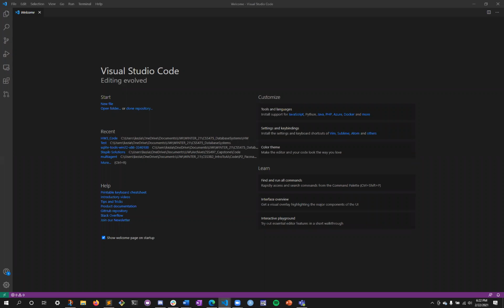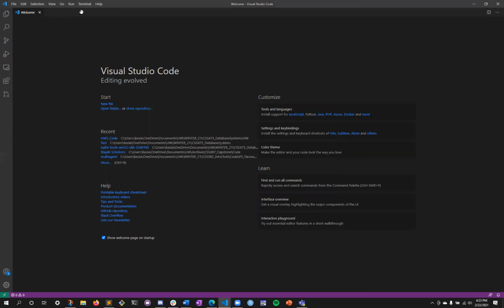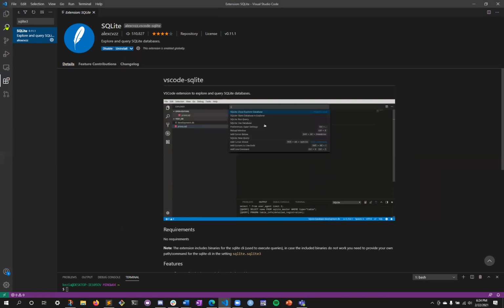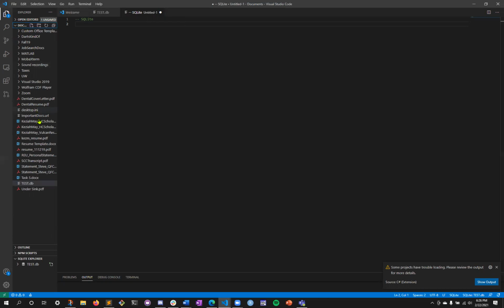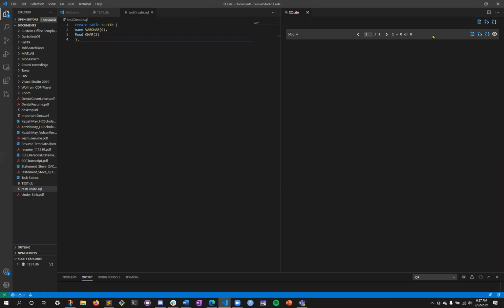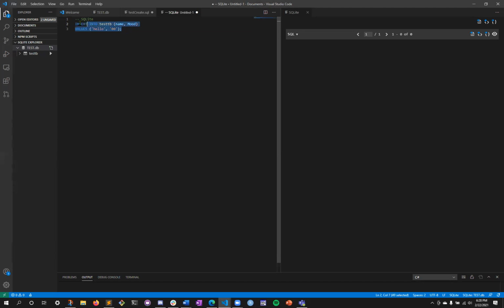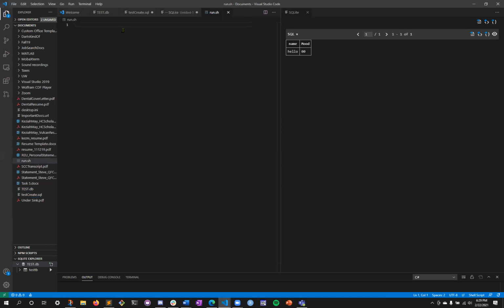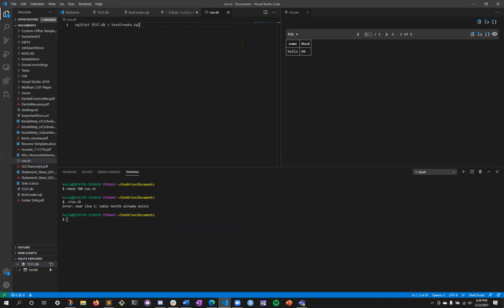Using VSCode for SQLite Development in Windows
This video was created to help my classmates set up a useful development environment for their final project in CSS475: Database Systems at UW Bothell in Winter 2021.
Topics covered:
- adding sqlite3.exe to your environment variables path
- accessing the sqlite3 command line through the VSCode terminal
- adding an extension to VSC to assist with sqlite3 development
- opening/closing a database
- adding tables to a database with .sql files
- inserting rows into a database with .sql files
- modular file design
- using bash shell to run .sql files on a database